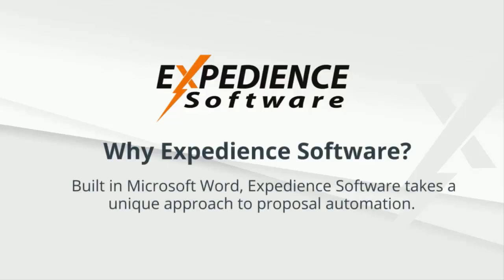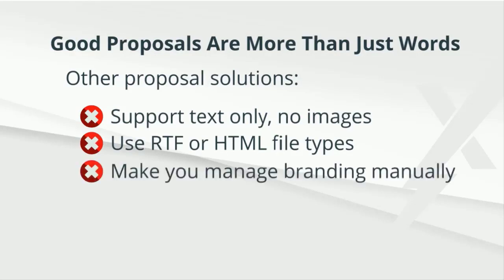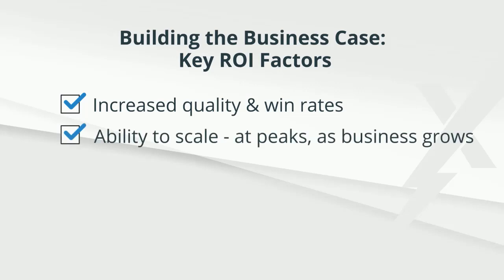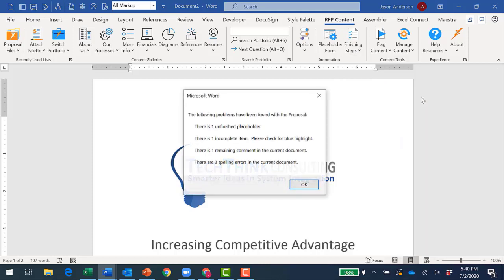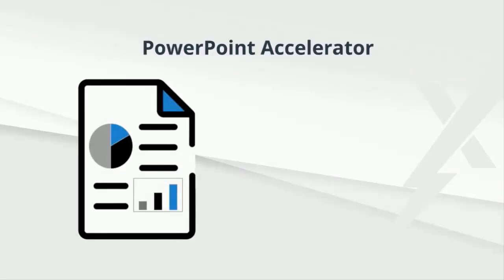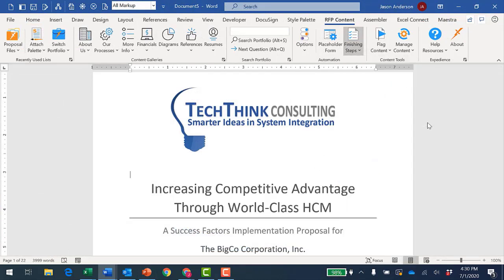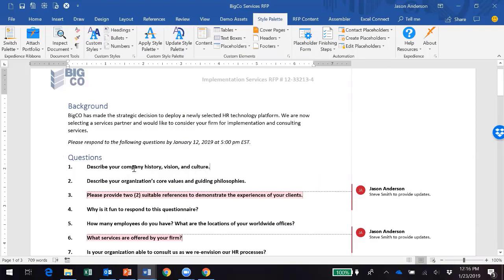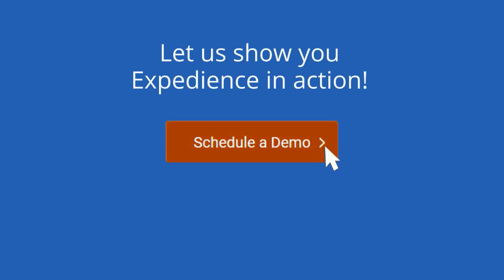APMP Expedience Virtual Booth Video